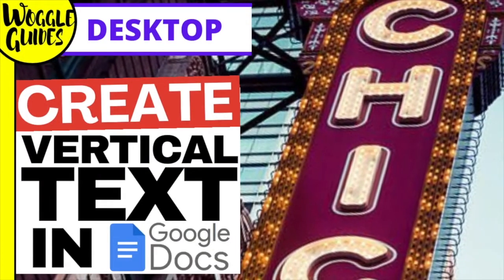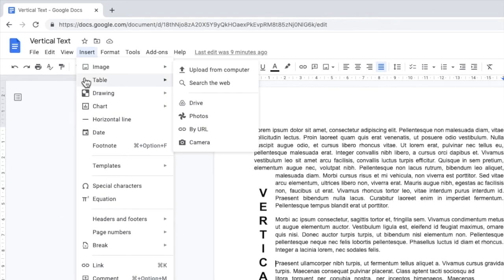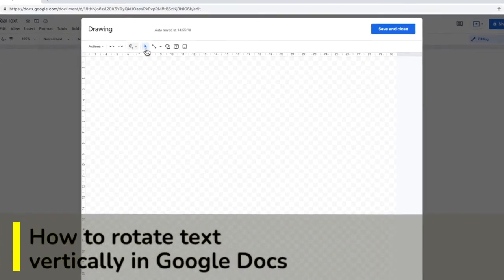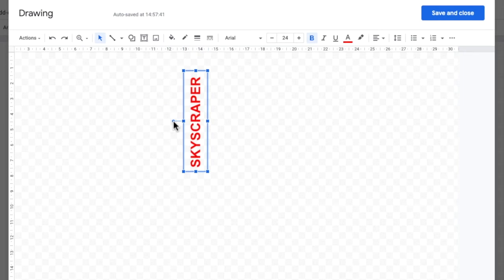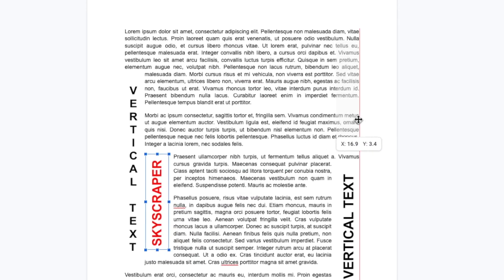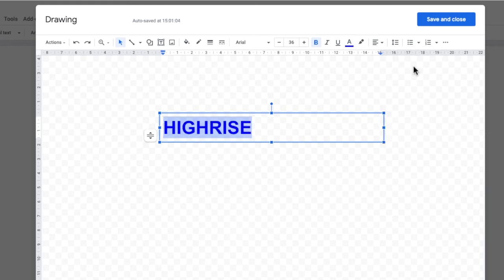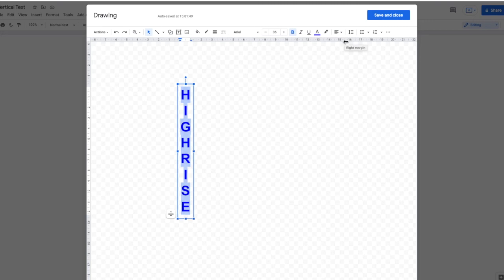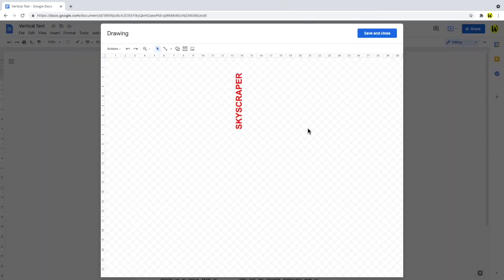How to add vertical text and rotate text 90 degrees in Google Docs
Learn how to quickly add vertical text in Google Docs. I’ll explain how to both rotate a line of text and how to stack letters and words in Google Docs.

🕔  Key Moments
00:00 | Intro
01:05 | How to vertically rotate text in Google Docs
02:28 | How to vertically stack letters in Google Docs
04:08 | Wrap up

TRANSCRIPT

Welcome to Woggle Guides.

In this guide, I explain both how to rotate a line of text
And how to add vertical stacked text to Google Docs.

Let’s get straight into it.

There no obvious way to add vertical text in Google Docs,
as you can do in Microsoft Word

There is a simple hack you can use however that uses the drawing tool to insert text

I've created a draft document with some example text added to it
You’ll need to create a new document or open the Google Doc you want to add your vertical too

I’ll start by opening the drawing tool.
To open the drawing tool
Let's move to the top bar and I'll click on the Insert option
from the list shown I'll choose Drawing
And then click on the New option thats displayed

And the drawing tool pop up appears

I'm going to show you two different types of vertical text
In the first example we'll just rotate the text to 90 degrees
In the second option I’ll show you how to add text, with each letter displayed on a separate line so the word flows vertically

Let's start with simple text rotation

From the drawing tool, let's choose the text box option and I’ll click into the working space

A blue box appears, into which we can type the text we want to add

Once entered, if we select that text,
we can format it just like we would do normally.
We can change the font, resize it, add colour and much more

I also like to tighten up the blue box around the text as much as possible . This is particularly important if you plan to wrap any text in the document around your vertical text.

To rotate the text vertically, we can use the handle on the top of the text bar
Let's rotate it 90 degrees.

Once we  are happy with the text we have created we then just need to click on the blue Save and Close button at the top of the drawing panel to confirm that we want to add it to the document.

The pop up box closes and we're back in our original document
You can see the vertical text has been added to the document

It's likely you will want to wrap existing text around your vertical text boxes
You can do this really quickly by right clicking on the vertical text box

And you see we have a number of options that allow us to work with text
The one you’ll want to choose is Wrap Text
And you’ll see the text on the page wraps around that and you can also move your vertical text to neatly position it.

Let's turn now to creating a stacked text like the example here.

I'll quickly add another text box by choosing the insert drawing option once more

From the drawing toolbar, let's choose the text box option

And we’ll click into the workspace to create the blue text box.

I'll quickly add the text I want to stack
As before, I’ll select that text so I can add a little styling and I’ll also change the colour

I'm now going to slowly move the right side of the text box in reduce the width of the box.
I do that by clicking on the middle blue box on the right of our text box
And still holding the mouse button down, I’ll then move the arrow pointer in to the left.

You won’t see the text change whilst you are moving the arrow pointer
But if I move that all the way in to just to the right of our first letter, and then let go of my mouse button

The letters are now stacked top to bottom
Now, different letters are slightly different widths so you may want to tidy up the presentation of that a little
I can do that by choosing the center alignment option from the toolbar whilst the text is selected, and choosing the center option.

One other thing to mention is that if you make any further changes to the text, particularly size or font type,
This may move the vertical text out of alignment so you will need to tweak it a little more to get it how you want it to look.

Once we  are happy with the text we have created we then just need to click on the blue Save and Close button.